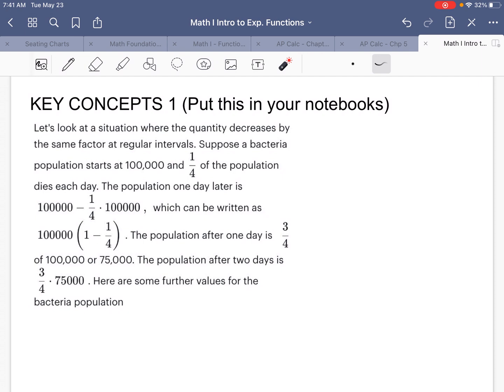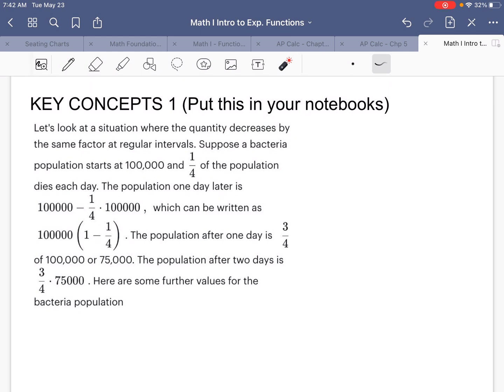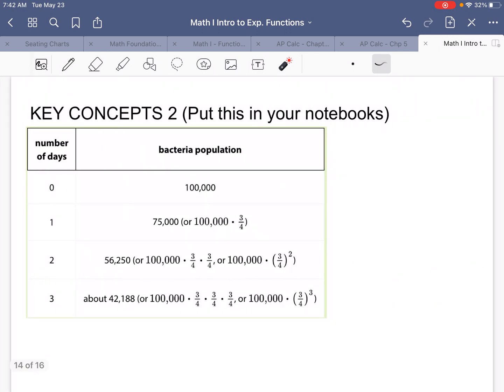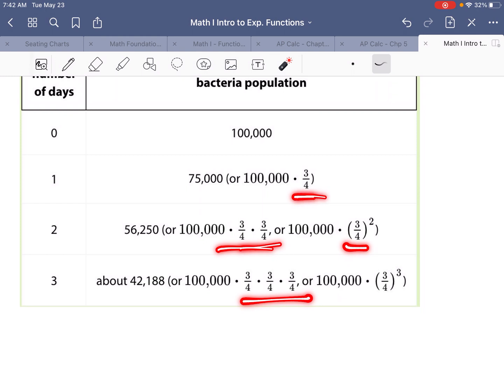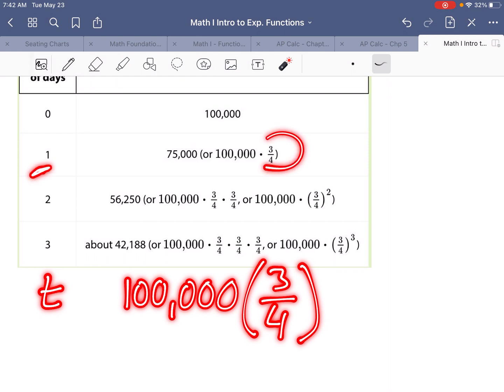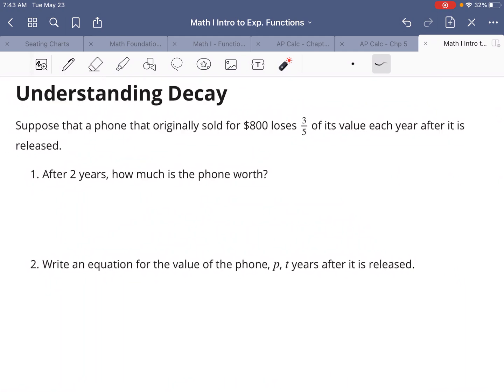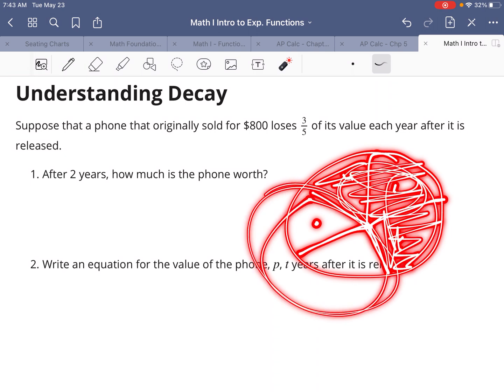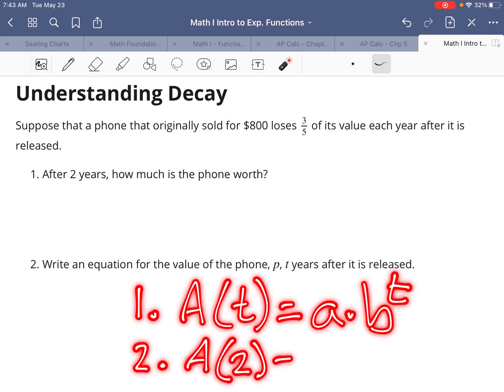Lesson 4 - The Depreciating Phone